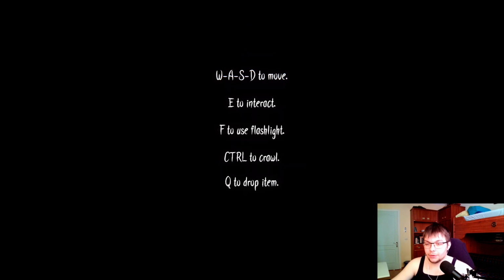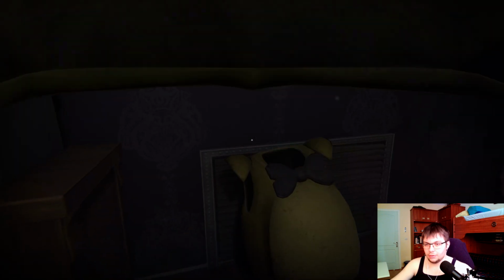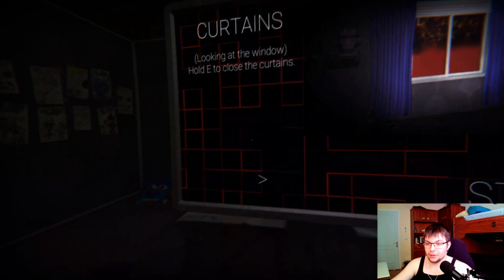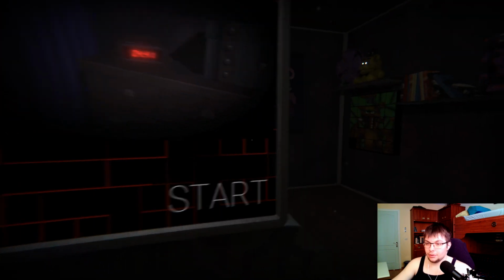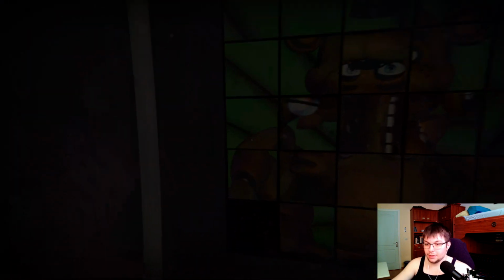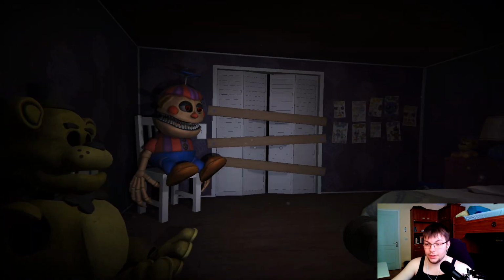FNAF 4 NIGHTMARES WON'T LET ME GO [The Glitched Attraction] (DEMO)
Hello everyone!!! I am LInk02, and I am making reaction mash-ups on various YouTube videos related to SFM, FNaF, Baldi’s Basics etc. for your entertainment!!!

With my help, it might be possible for new starters to advance forward in their YouTube career. Apart from that, people won’t need to search for specific reactions to the videos that long.

SUGGEST YOUR IDEAS (and reactors) IN THE COMMENTS DOWN BELOW!!!
NO SPAMMING AND SWEARING!!!
ALSO RING A BELL FOR GET NOTIFIED ABOUT THE LATEST VIDS!!!